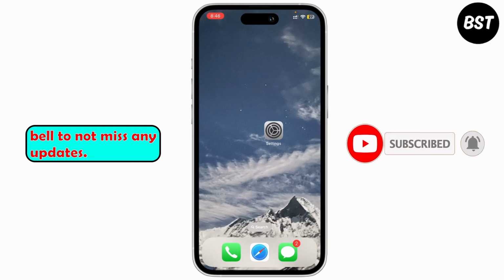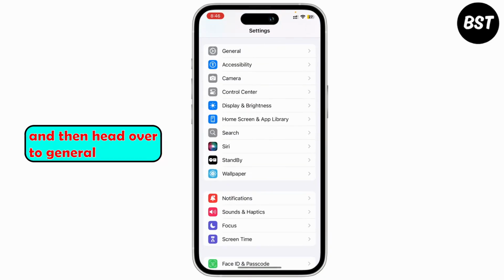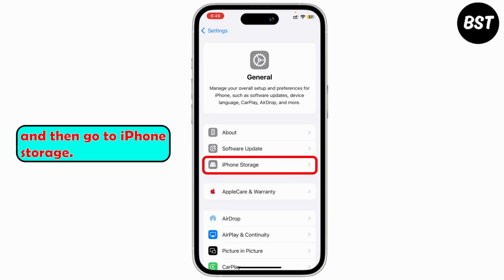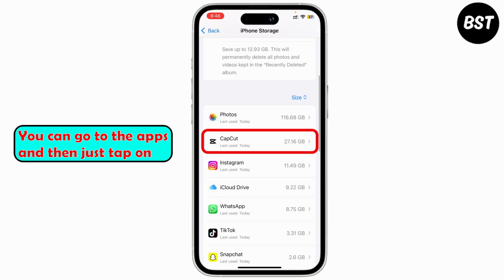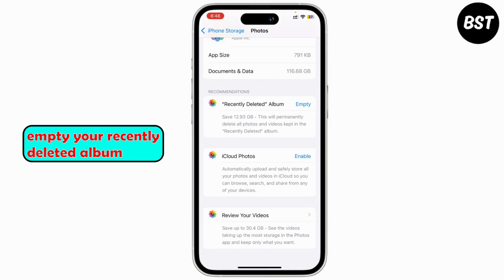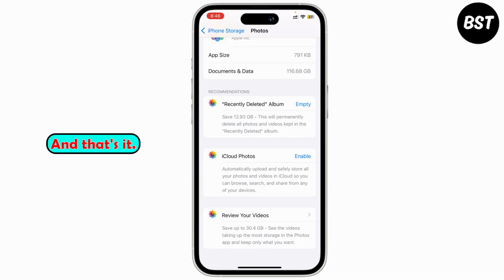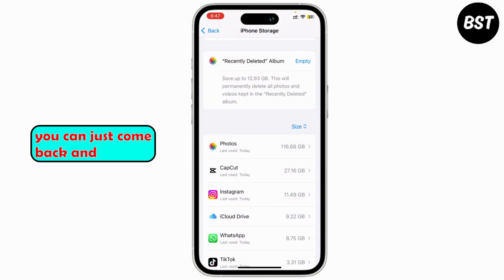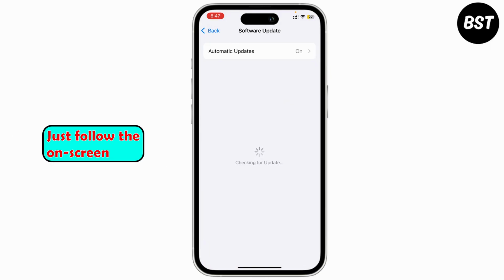How to update iOS 26 on iPhone ?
Hello Guys,

Here’s a search-focused YouTube description in the exact same format you used:

Welcome to our complete step-by-step guide on “How to Update iOS 26 on iPhone”! If you’re wondering how to download and install the latest iOS 26 software update on your iPhone, this video is for you. We’ll show you how to check for updates, how to install iOS 26, and how to fix common problems if the update doesn’t show up. Whether you want the newest features, security patches, or performance improvements, updating to iOS 26 will keep your iPhone running smoothly and securely.

How to download and install iOS 26

How to check for iOS 26 update on iPhone

What to do if iOS 26 update is not showing

How to update iPhone to the latest iOS version